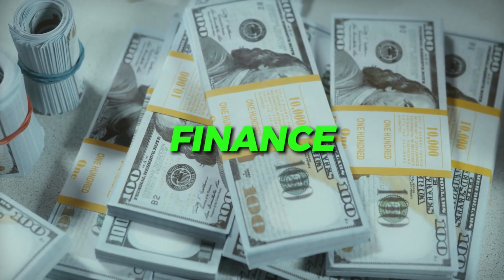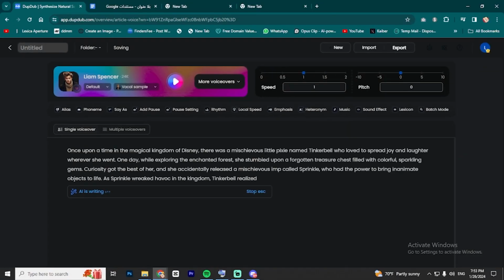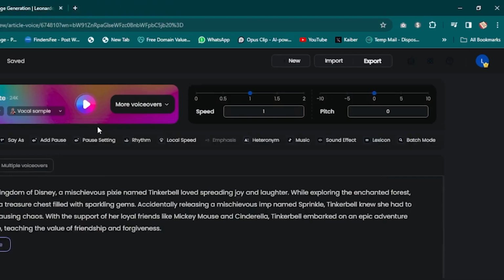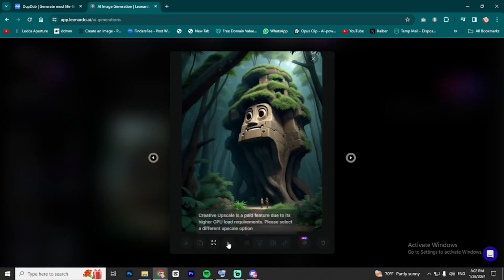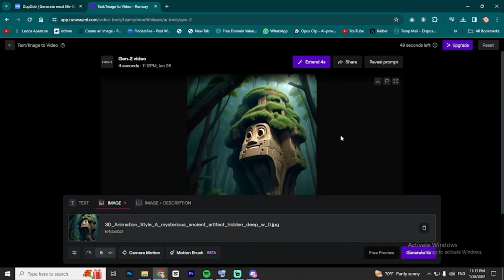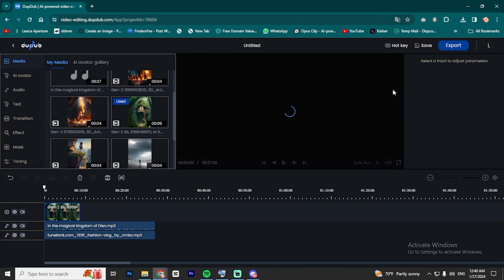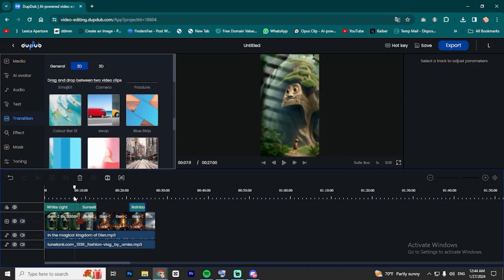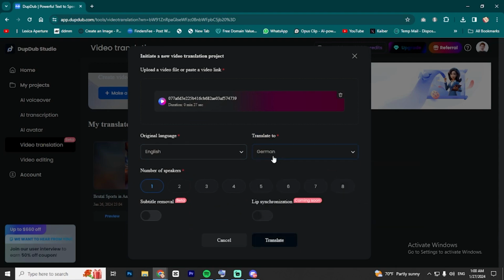How To ACTUALLY Make $7,509.43 In The TikTok Creativity Program Beta With AI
For people outside the US & UK, get a FULLY MONETIZED, CRP enabled UK TikTok account with access to TikTok Shop below.

Welcome to our YouTube video on how to actually make money in the TikTok Creativity Program Beta with the help of AI. In this tutorial, we will be revealing the ultimate strategy that allows you to earn a significant income through TikTok. With the rapid rise in popularity of TikTok, the platform has introduced the TikTok Creativity Program Beta, providing creators with a unique opportunity to monetize their content. Leveraging the power of AI, you can now maximize your earning potential by implementing our proven strategies.

CHAPTERS:
0:00 - Intro
1:00 - Choosing a niche
1:53 - Script & Voiceover
3:50 - Generating images
4:59 - Animating images
5:54 - Editing
8:24 - Final Product
8:52 - Translation
9:39 - Translated video preview
10:06 - how to get into CPB